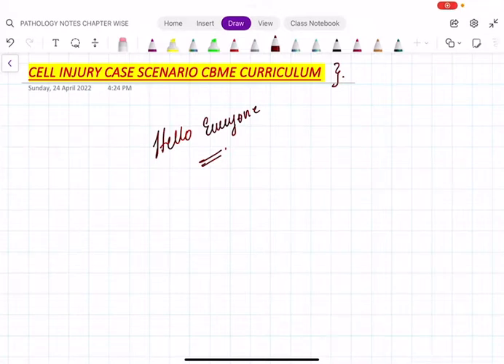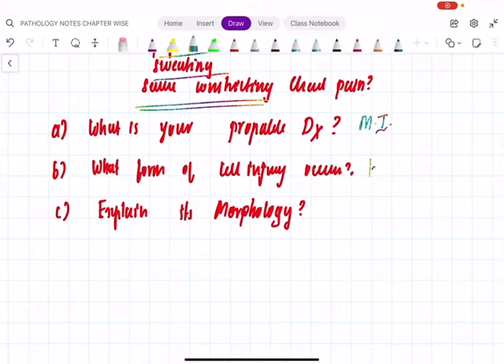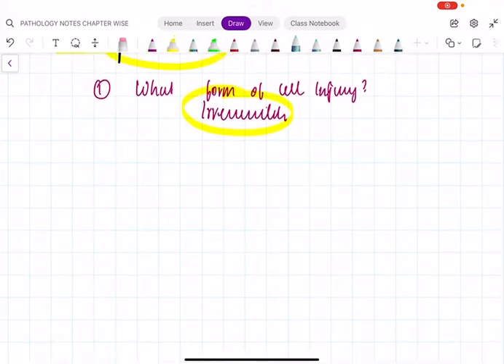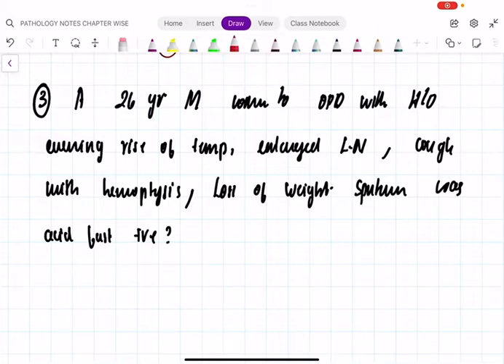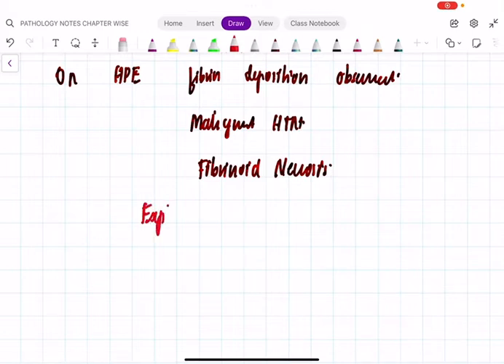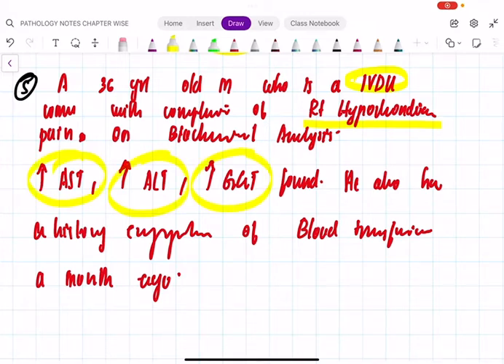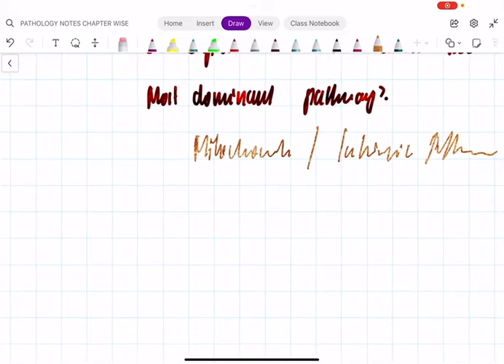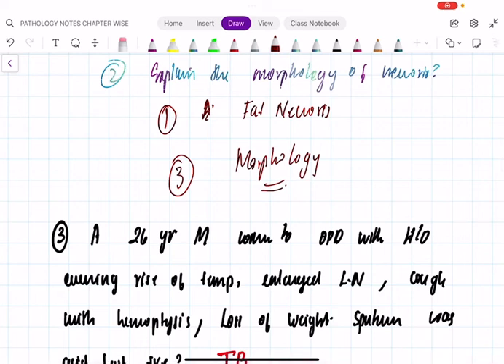CELL INJURY CASE SCENARIO FOR CBME CURRICULUM